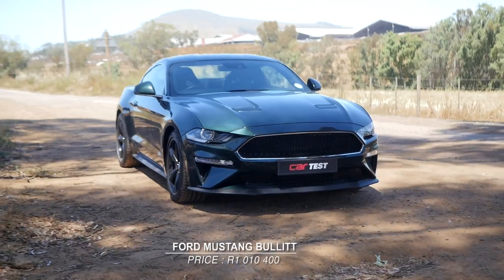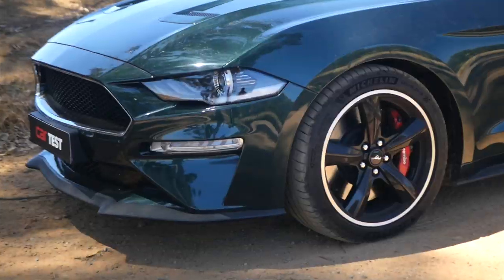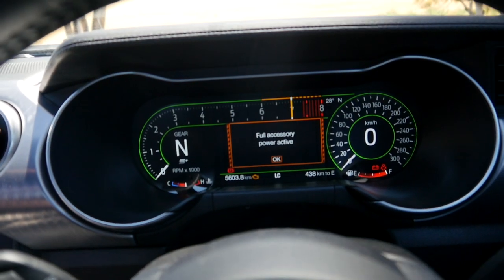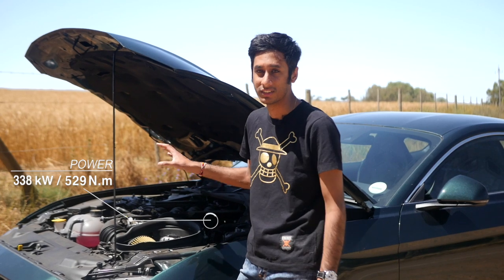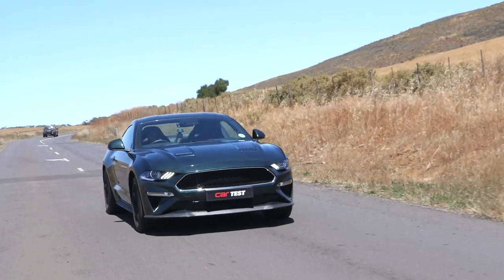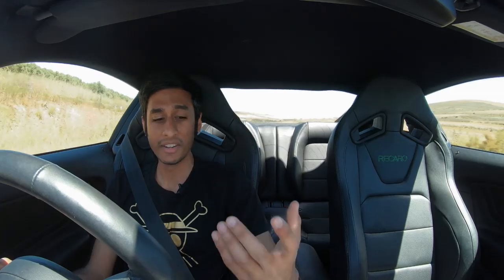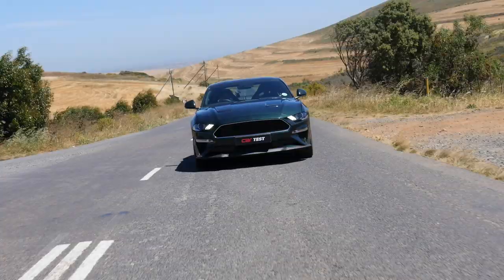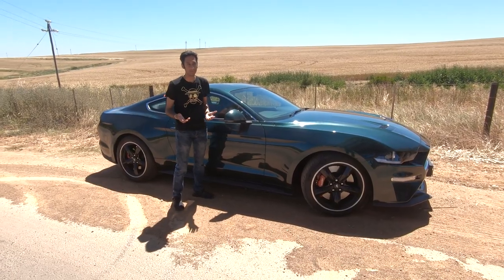ROAD TEST: Ford Mustang 5,0 Fastback Bullitt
For the first time in South Africa, the Ford Mustang Bullitt is available, in limited numbers. CAR journalist Nikesh Kooverjee takes the wheel to find out if this package is worth the R1 million asking price.